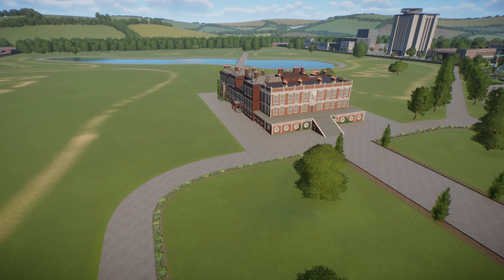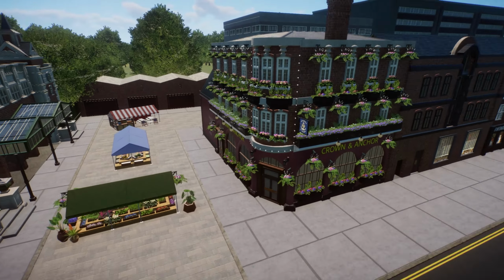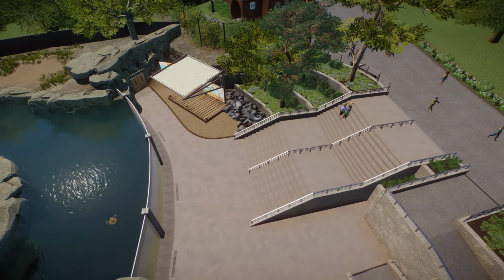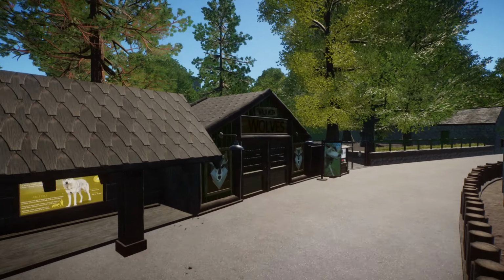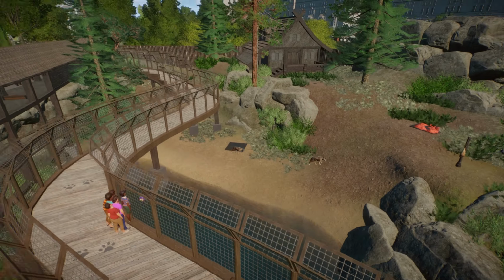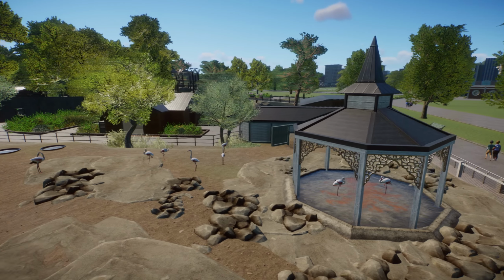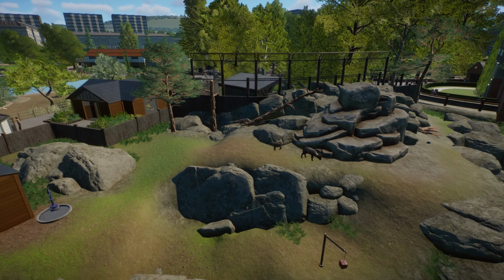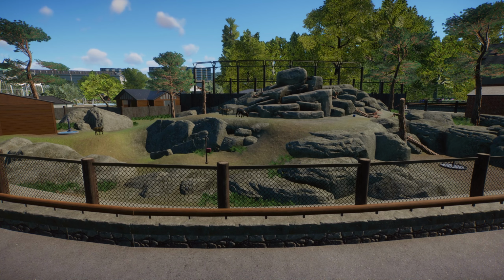Zoo in the City: Europe Tour! Planet Zoo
Take a tour of the Europe section in the Planet Zoo City Zoo! Nestled in the lower-right corner of the zoo is the Europe section, housing the grey seal, fallow deer, European badger, reindeer, timber wolf, flamingo, Eurasian lynx and the alpine ibex!
About Planet Zoo in the City: built within the grounds of a stately home, nestled in the heart of the city, this is a highly detailed British city zoo, complete with surrounding city landmarks.

👉 We now have a DISCORD, with community games, giveaways and more!

About me: I'm Plastic Swans and I do a lot of wacky stuff with Planet Zoo, like racing the animals and time trials. I like to call this kind of thing wholesome chaos and that's what I try to do most of all on the channel. I also make one-off habitats and zoo's, although I tend to forget to finish any of the zoo's I start. I also made the Simple Habitat Series for Planet Zoo, a suite of easy habitats for every animal in the game, and I do tutorials on occasion when I have something helpful to share.
About Planet Zoo: Build a world for wildlife in Planet Zoo. From the creators of Planet Coaster and Zoo Tycoon comes the ultimate zoo sim. Construct detailed habitats, manage your zoo, and meet authentic living animals who think, feel and explore the world you create around them.
0:00 Zoo in the City
1:11 New city build
1:24 New shops!
4:52 Europe section zoo tour
5:17 Grey seal
7:30 Fallow deer
7:50 European badger
8:49 Reindeer
9:22 Timber wolf
10:50 Courtyard restaurants
12:07 Flamingo
14:11 Palm House
15:29 European lynx
16:45 Alpine ibex